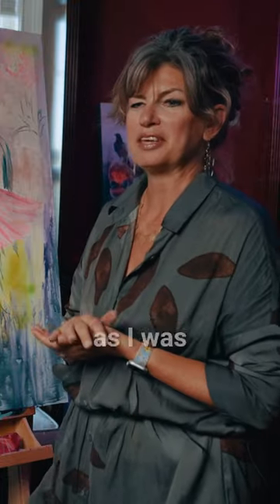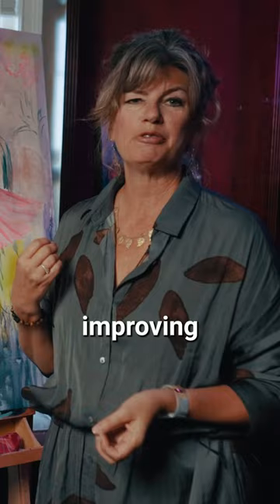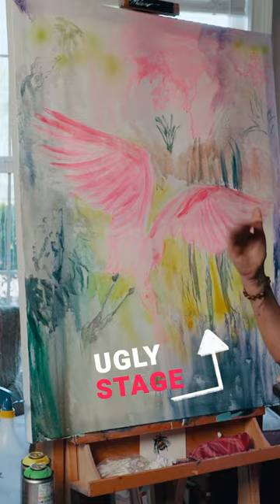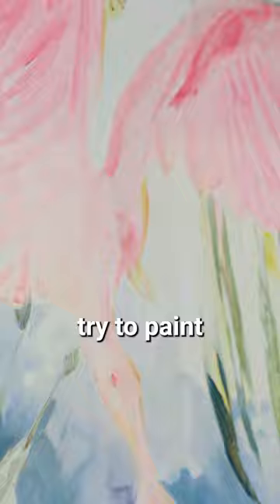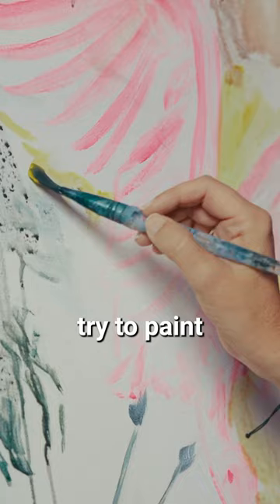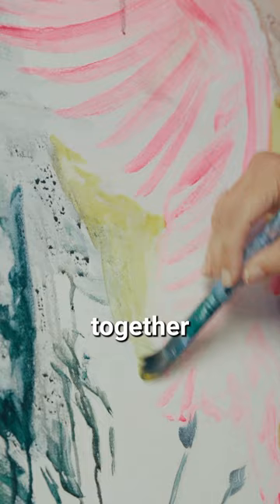EMBRACE THE UGLY STAGE!